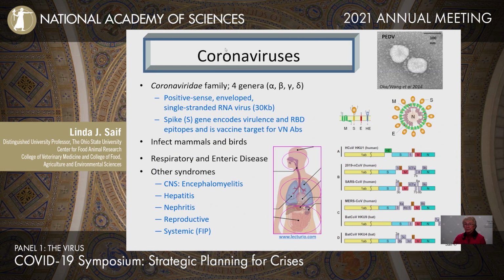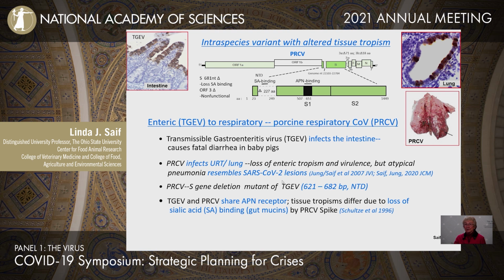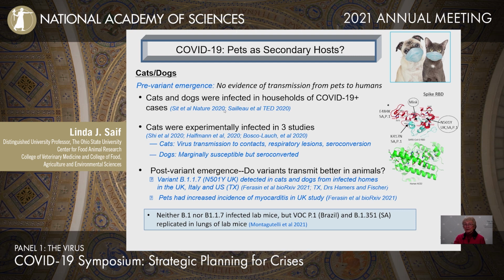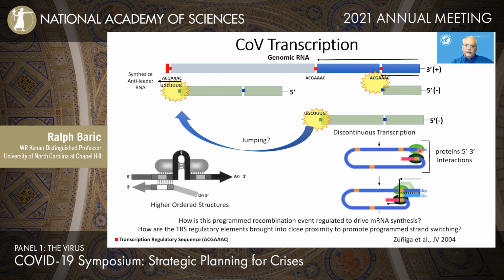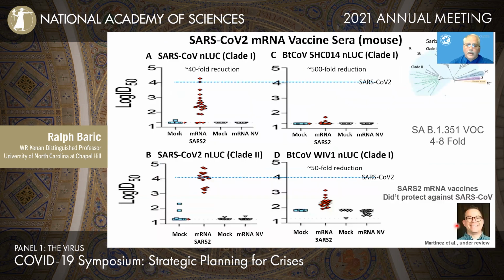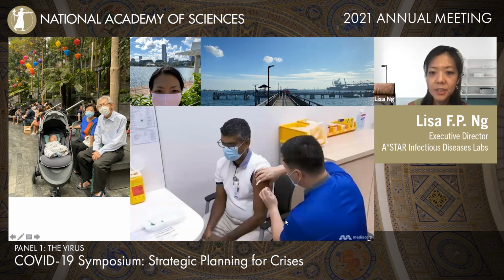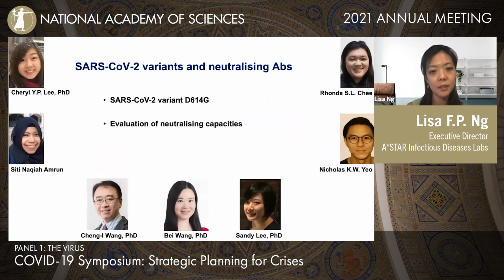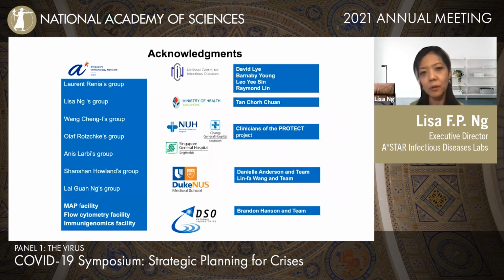Pre-recorded Talk: Strategic Planning for Crises (Panel 1: The Virus)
Recorded as part of the NAS 158th Annual Meeting (April 2021)

Panel 1: The Virus
Speakers:
Linda J. Saif, Distinguished University Professor, The Ohio State University, [Center for Food Animal Research, College of Veterinary Medicine and College of Food, Agriculture and Environmental Sciences (CVM/OARDC/CFAES)]
Ralph Baric, WR Kenan Distinguished Professor, University of North Carolina at Chapel Hill
Lisa F.P. Ng, Executive Director, A*STAR Infectious Diseases Labs